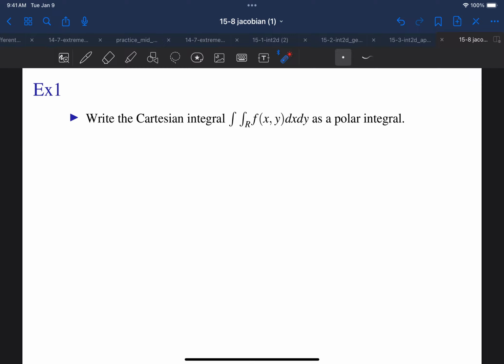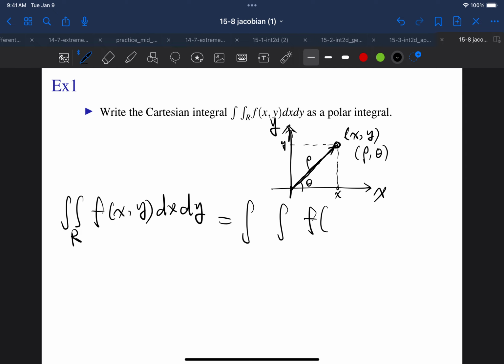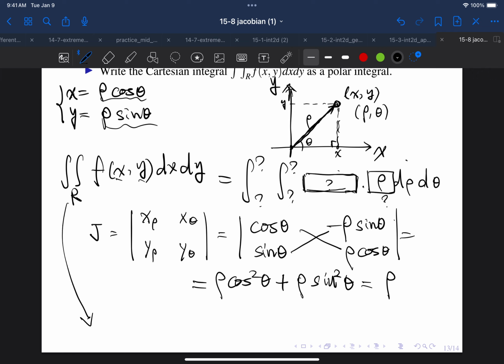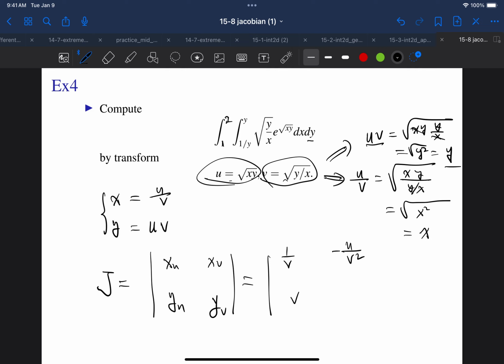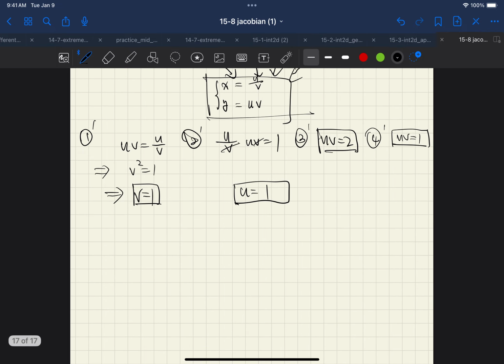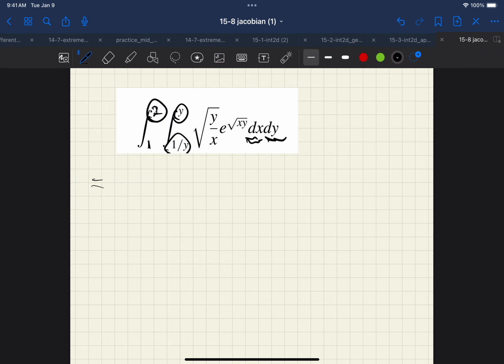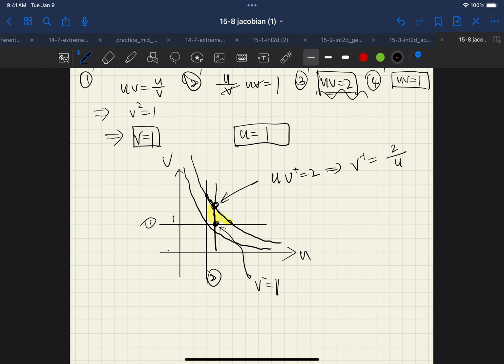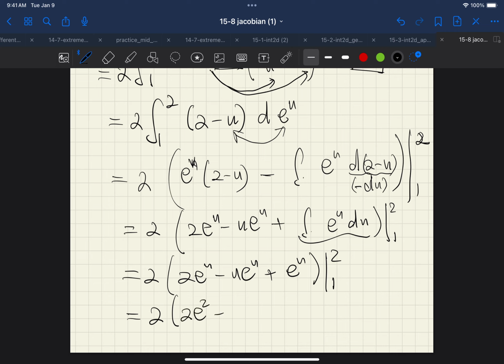15 8 jacobian p2